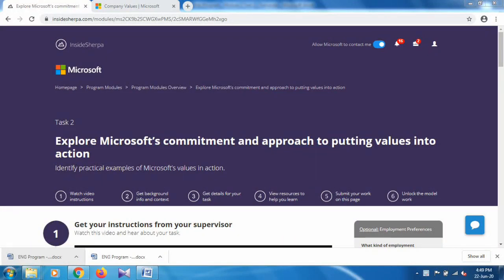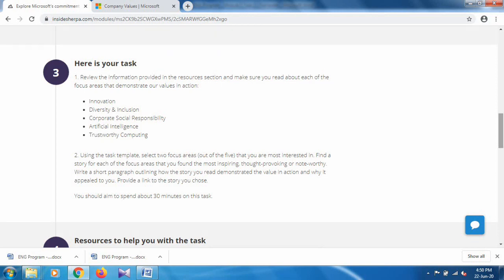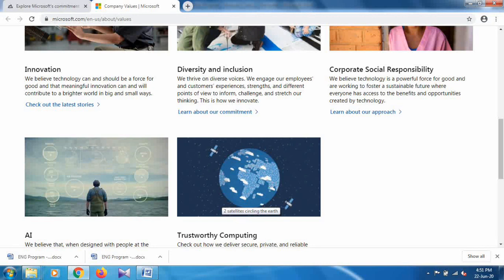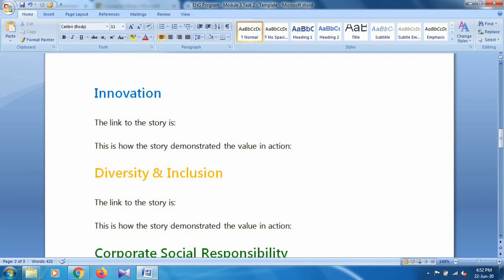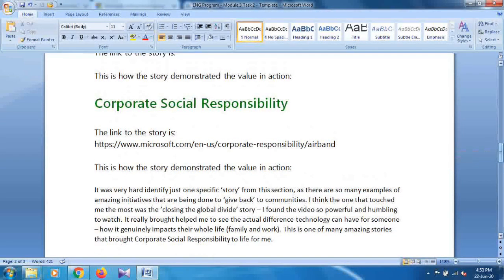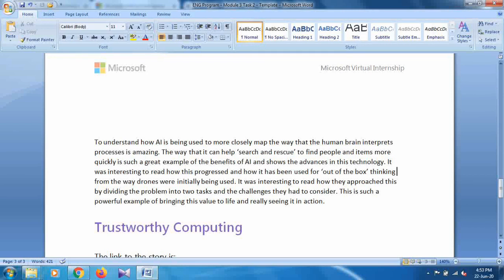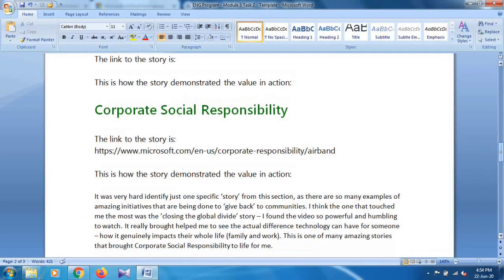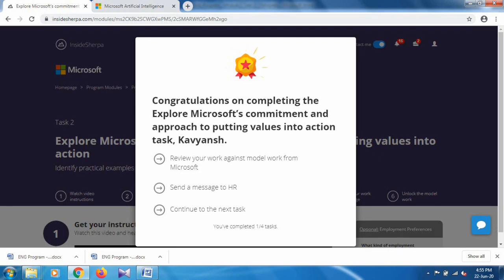Microsoft Virtual Internship | Program 3 - Task 2 | Explore Microsoft commitments | Solutions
Microsoft is providing virtual internship for college students and professionals. And after the completion of every task, we will get verified badge from Microsoft and at the end of this internship, we will get an authorized certificate from Microsoft and Insidesherpa.

This internship includes 6 programs and every programs contain number of tasks.

This is solution for third program, task 2 i.e;
Explore Microsoft Commitments and approach to putting the value into action